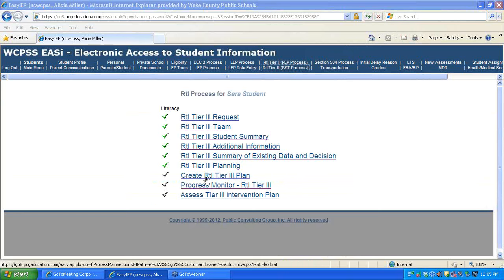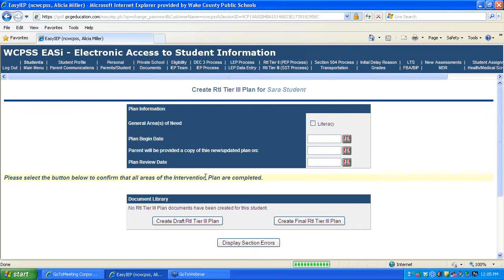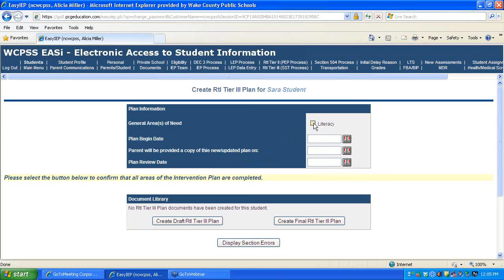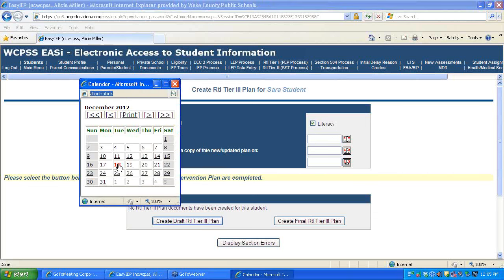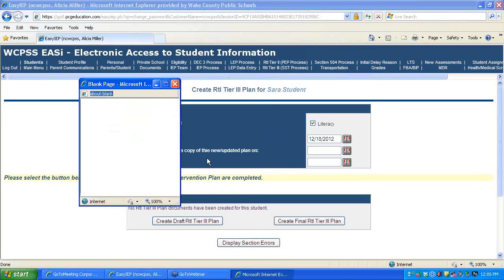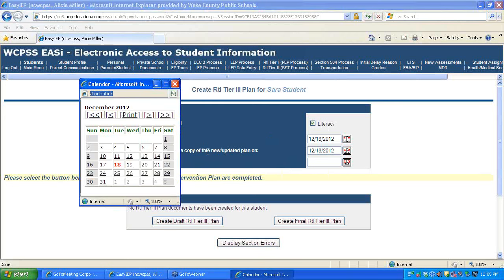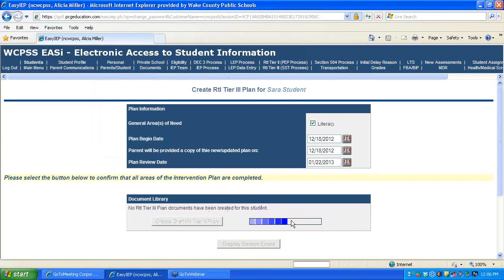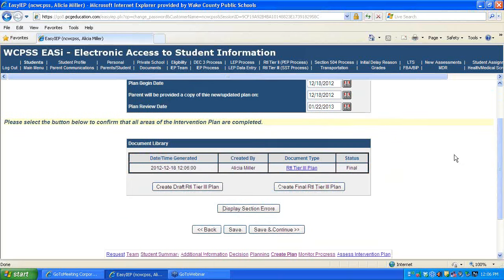Tier III Create Tier III Plan1